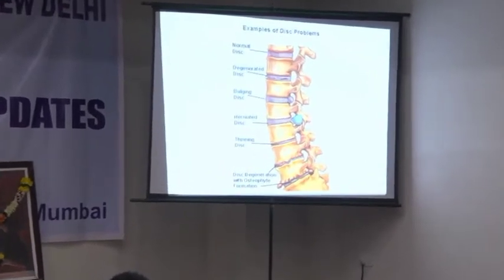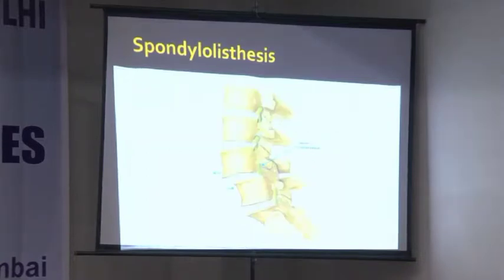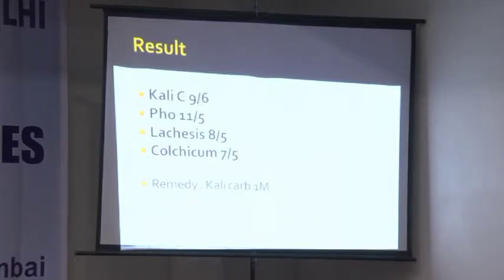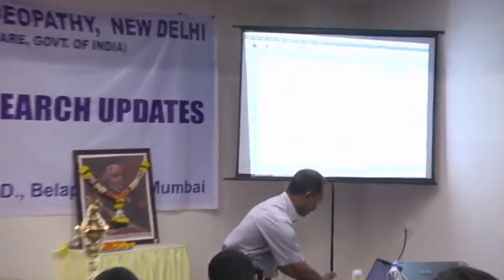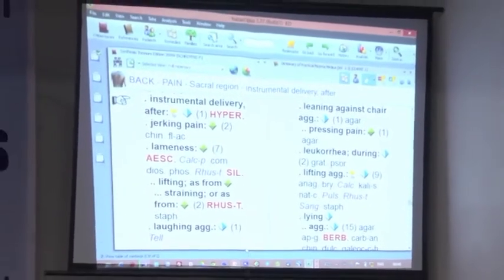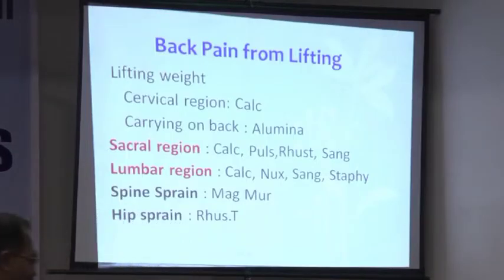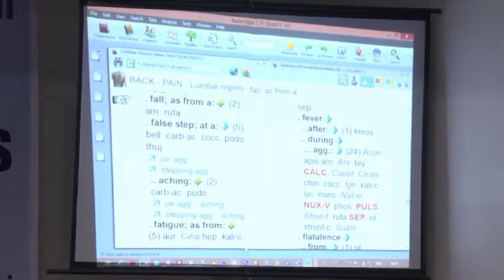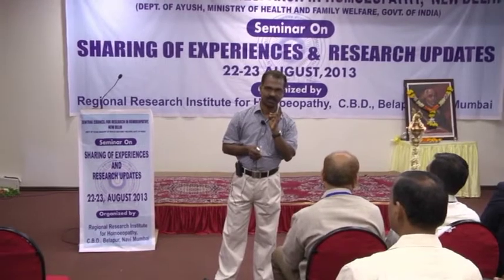Homoeopathy In Rheumatological Disorders Part-II by Dr Mansoor Ali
Homoeopathic Treatment of Rheumatological and Neurospinal disorders